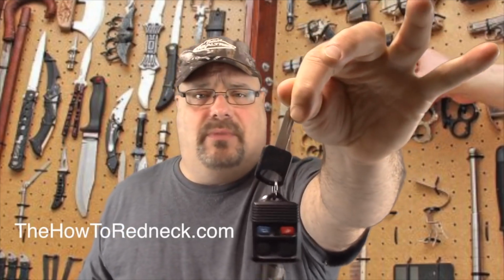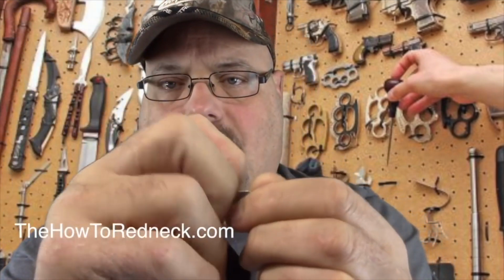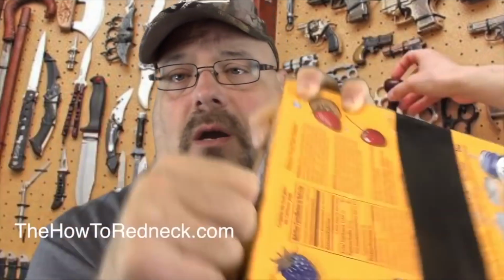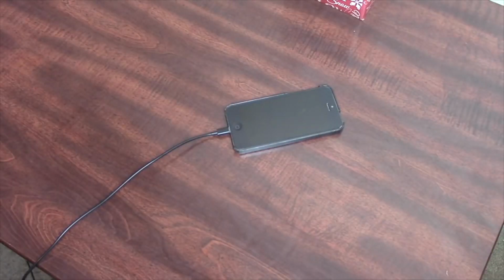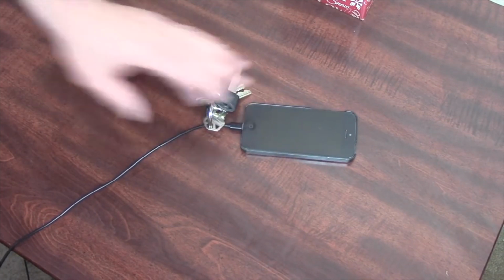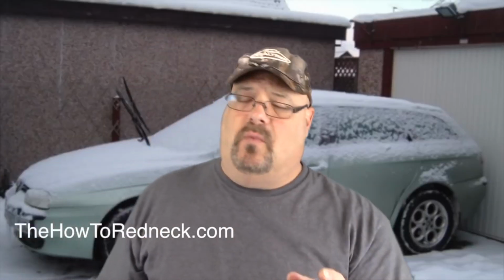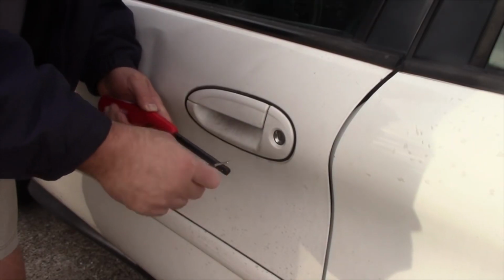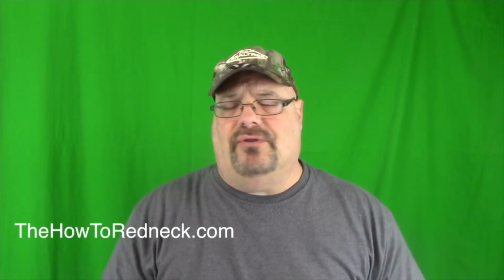Key Life Hacks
You never thought of these